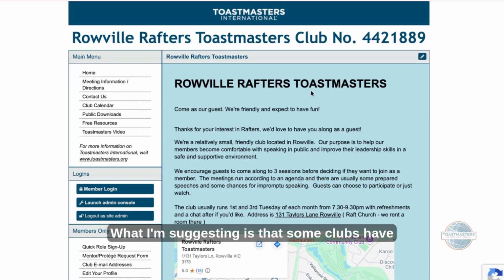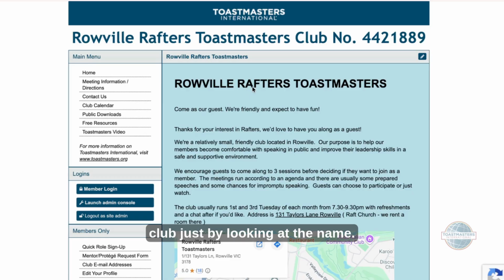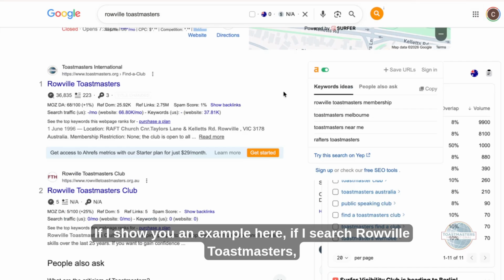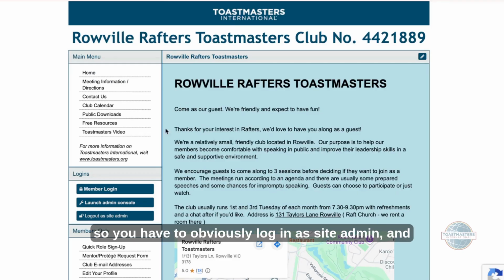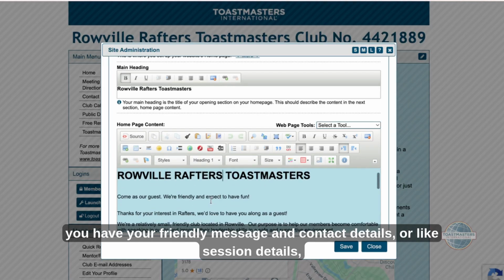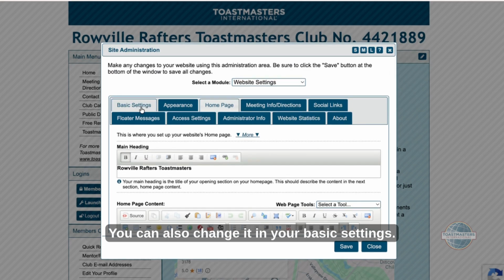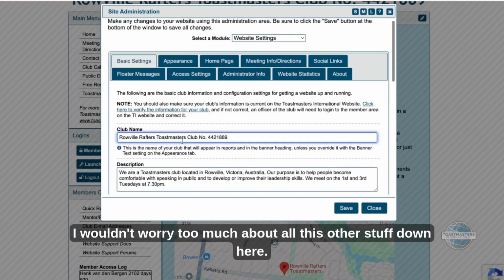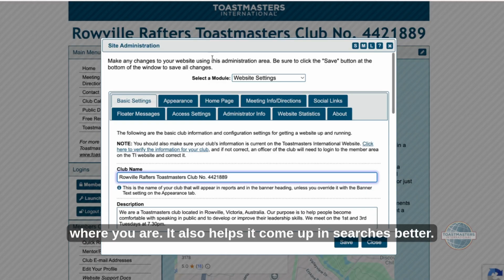FTH - Change Club Name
Operation Bathplug - Plug the leaks so you don't lose prospects!

FreeToastHost - How to change the club name